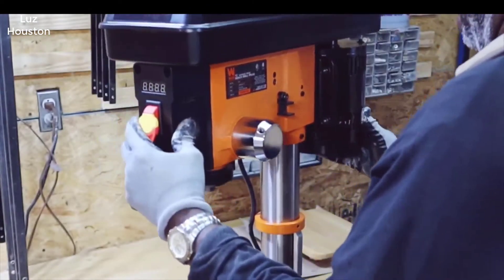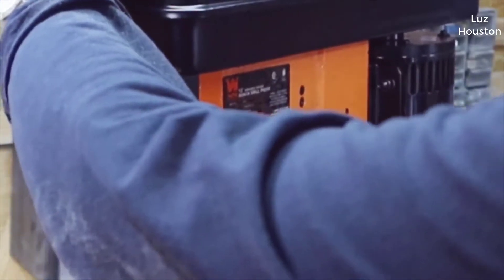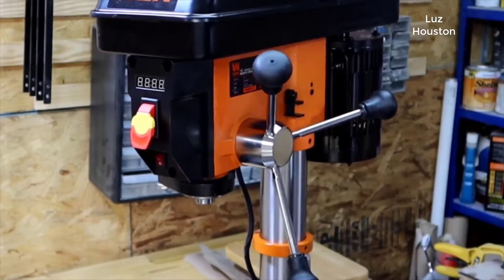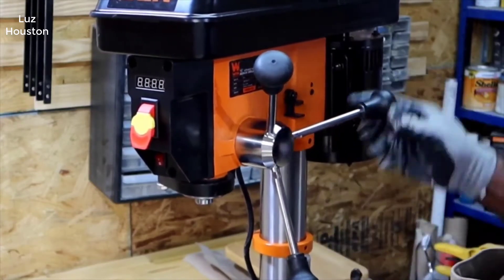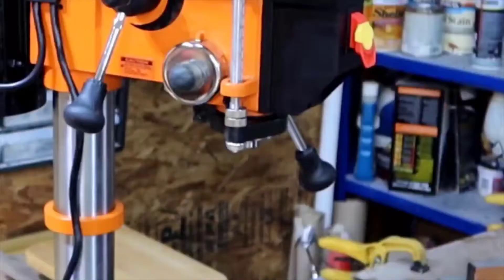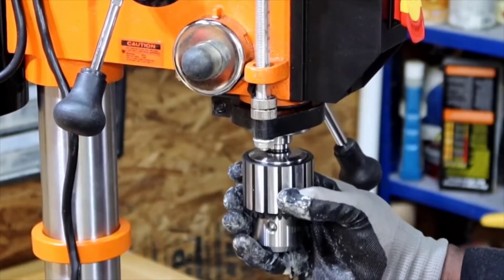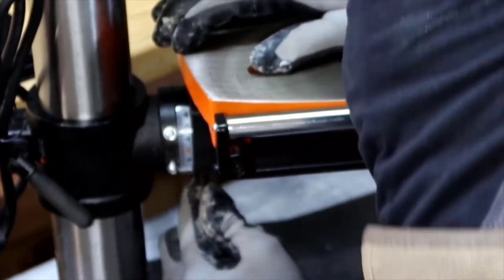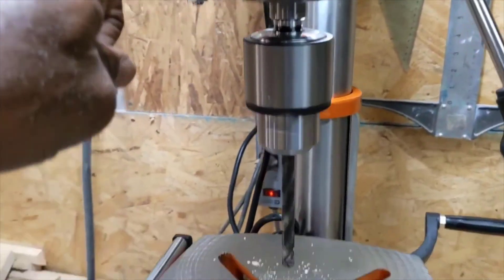Review WEN 4214 12-Inch Variable Speed Drill Press 2022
[WEN 4214 12-Inch Variable Speed Drill Press,Orange]
+ Infinitely variable speed ranges from 580-3200 RPMS. Mechanical variable speed delivers equal torque throughout the range. LED read out displays speed.
+ Spindle Travel of 3-1/8" with easy to read, locking linear depth stop for accurate and repeatable drilling operations. Front to the back of the motor is 22 inches
+ Quill diameter of 2.17 inches. Durable 2/3hp induction motor develops ample torque and power. Motor: 120 V, 60 Hz. Laser Module: Class III
+ 9-1/2 x 9-1/2" cast iron worktable features rack & pinion height adjustment and bevels up to 45 Degree left & right. Width with the handles: 14-1/2"
+ Includes drill press, mechanical variable speed, laser, table roller extension, 5/8" keyed chuck & key, tools for assembly.Drill press Height from the Floor to the top: 37 inch